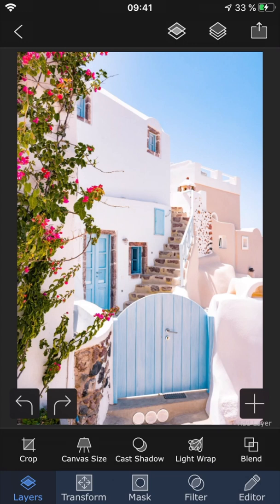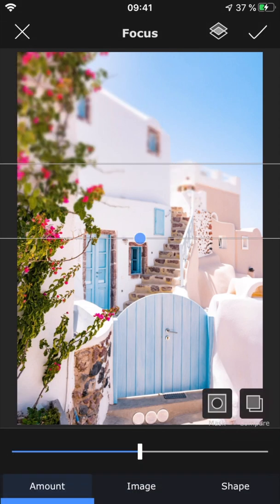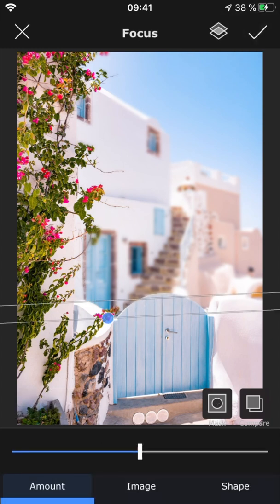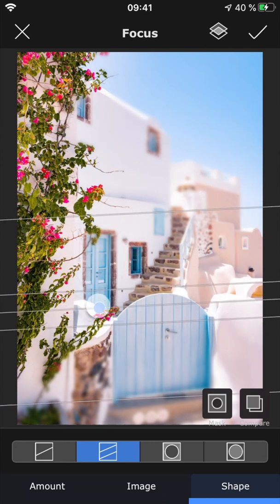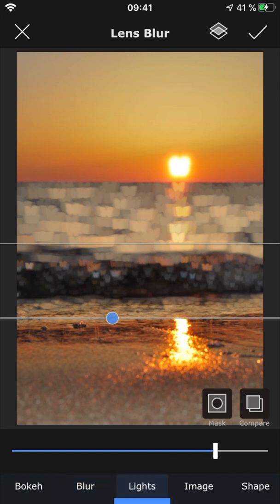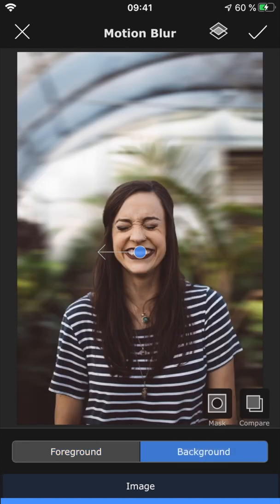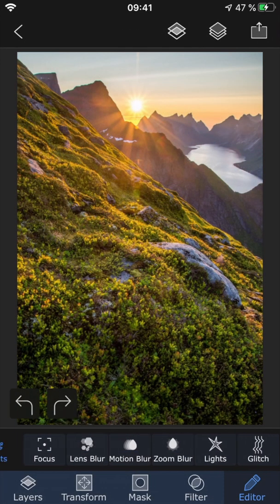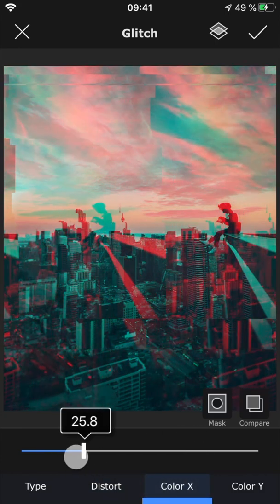Superimpose X Tutorial: Editor (Effects)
This tutorial is on the Effects set of tools under the Editor section.